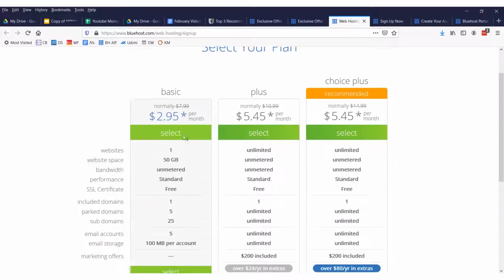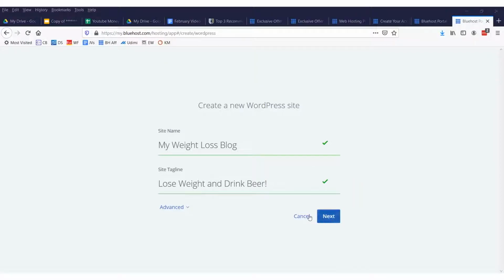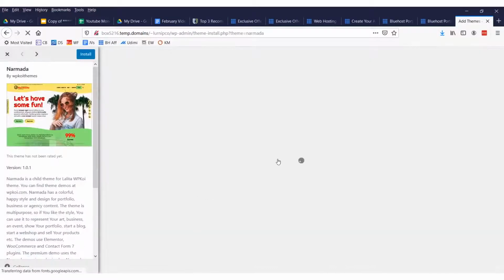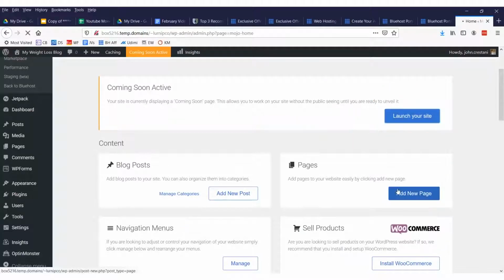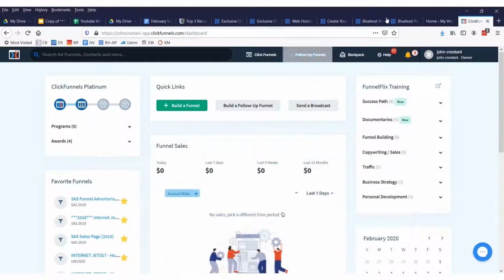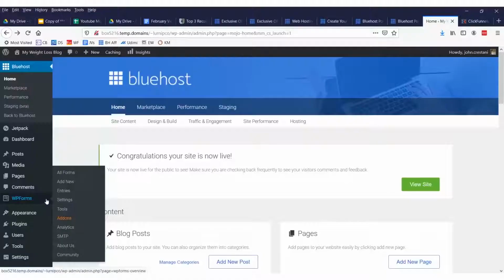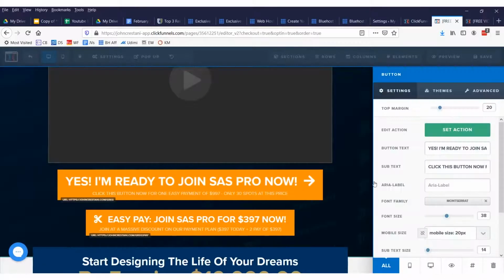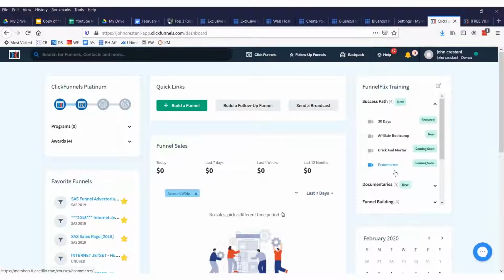How To Build A Website In 5 Minutes And Make MONEY With It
In this video you can how to build a website from scratch in 5 minutes and immediately start making money with it!